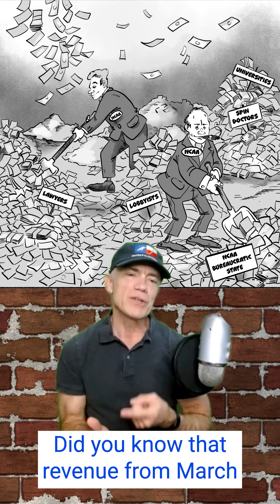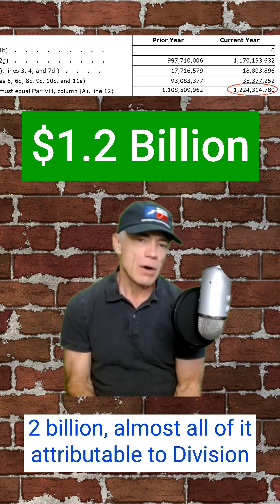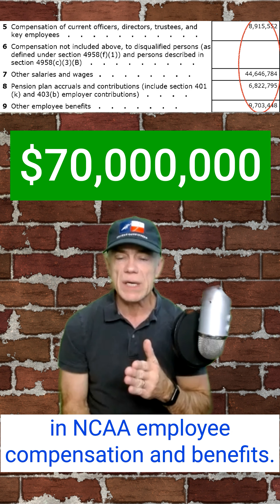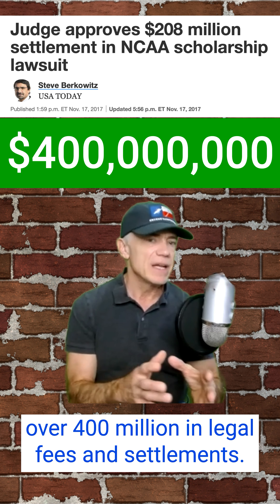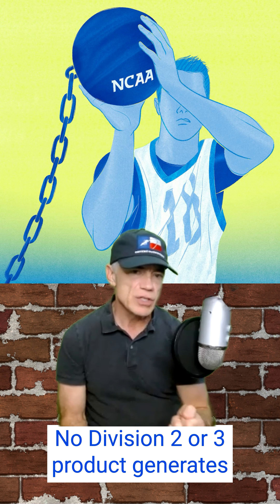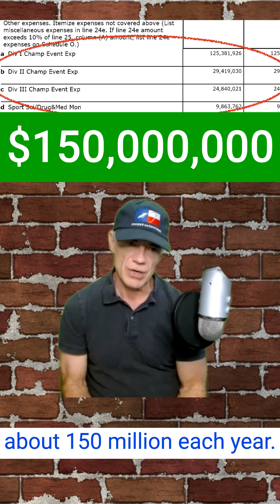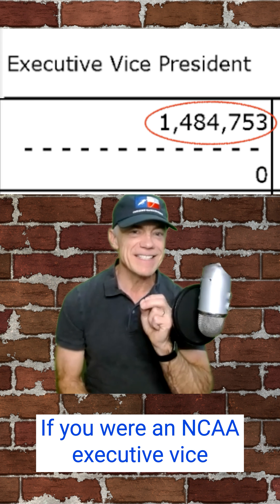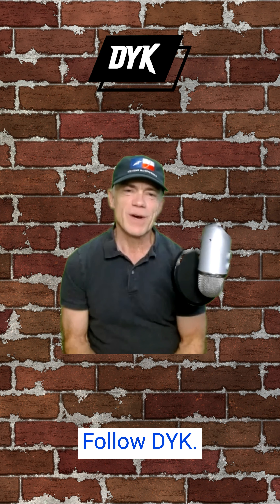The Real Madness of March: How the Money is Spent